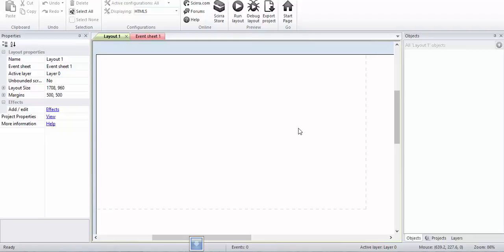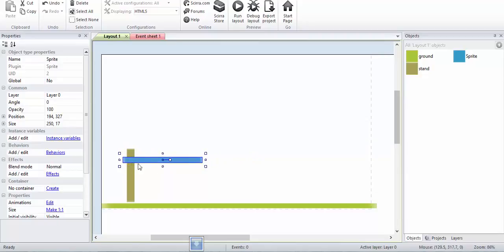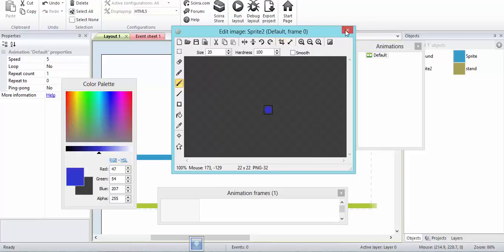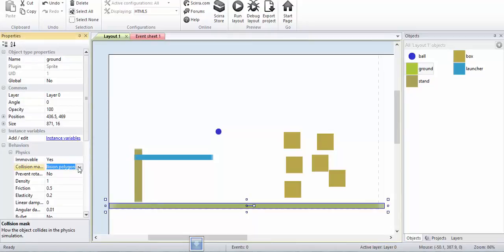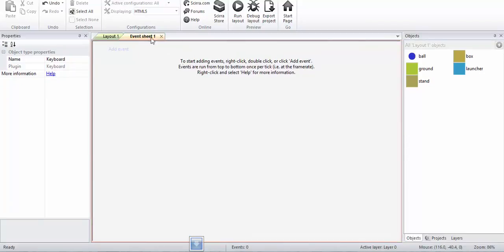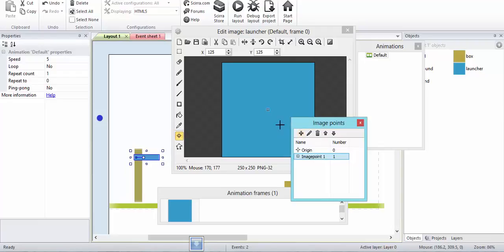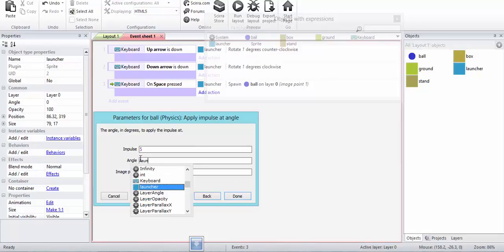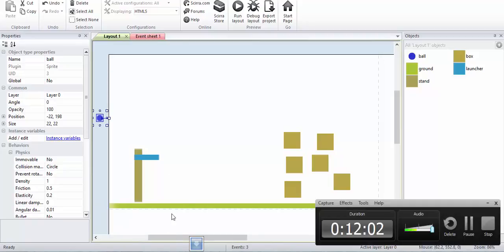Construct 2 Tutorial: Projectile Part 1- Adding Physics